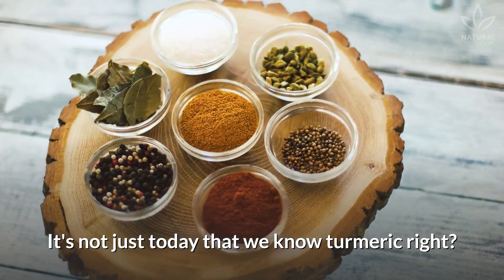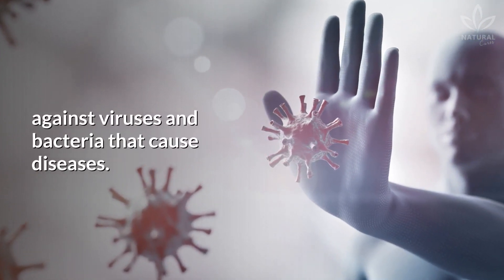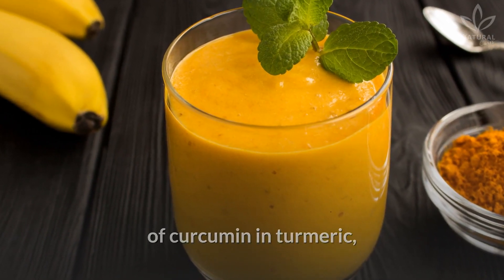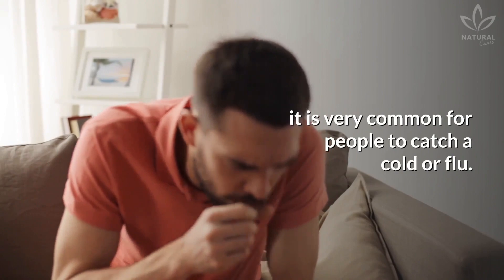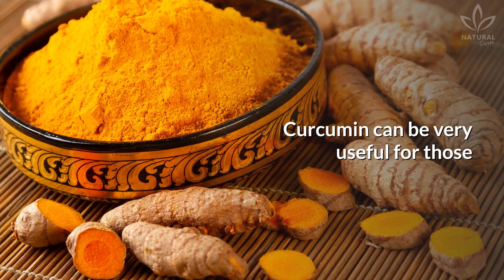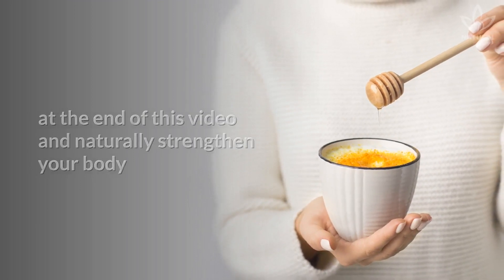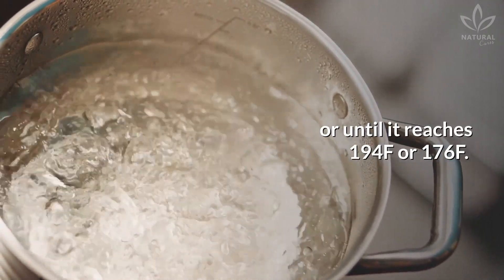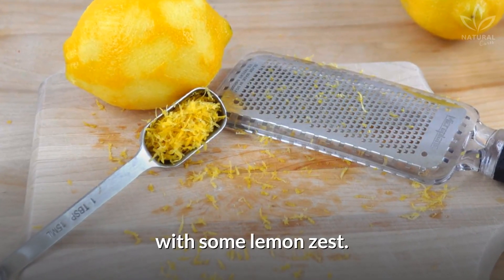Fight Infections and Boost Your Immunity With This Turmeric Tea Recipe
It's not just today that we know turmeric right? We have talked about it many times on the channel, and we even have a playlist with all the recipes and info about turmeric to help with your health.

The curcumin found in turmeric is great to improve and boost your immunity, besides having some amazing healing properties.

Immunity is the natural defense of our body against viruses and bacteria that cause diseases. Ingesting curcumin can considerably reduce your chances of getting sick.

Did you know that people with low immunity are more susceptible to viruses and bacteria?

Because of its anti-inflammatory, antiseptic, and antibacterial properties, turmeric helps to strengthen our immune system.

However, because of the low levels of curcumin in turmeric, it might be hard to get all the benefits in small doses, and supplementing it could be a better idea.

With the constant oscillation of temperatures, it is very common for people to catch a cold or flu.

And that's when curcumin can help the body to naturally cleanse the respiratory tract, fighting the infection and alleviating the symptoms.

Besides that, people who suffer from respiratory issues,  such as sinusitis, bronchitis, etc., can become even more sensitive to these problems since their immunity is lower.

Curcumin can be very useful for those who suffer from respiratory issues since it inhibits inflammation and alleviates congestion and pain, improving breathing.

If you want to improve your immunity, you can try the golden honey or the curcumin lemonade recipes.

Besides that, see  the recipe we will suggest at the end of this video and naturally strengthen your body with this powerful homemade medicine!

See how to make turmeric tea and improve your immunity in no time!